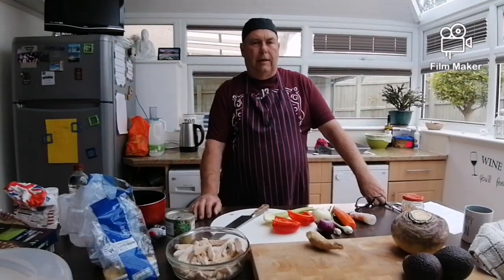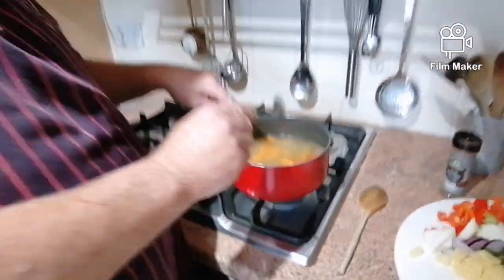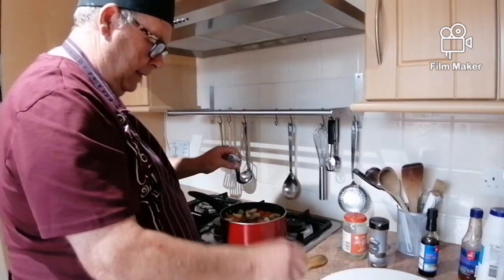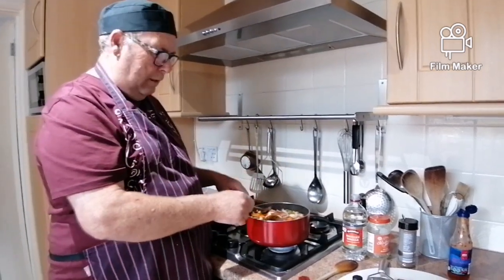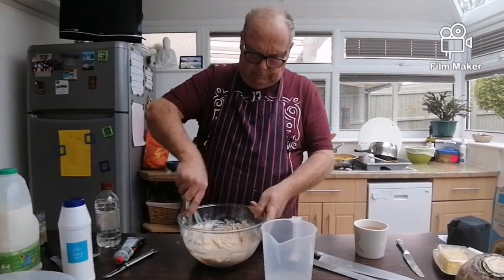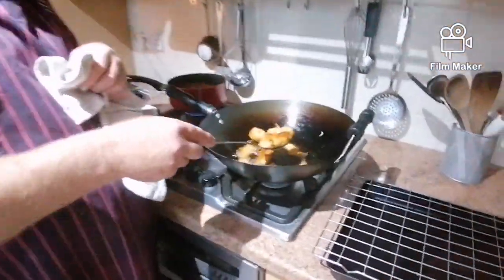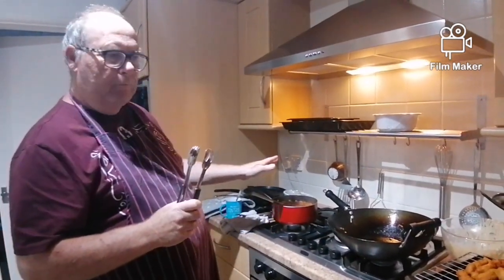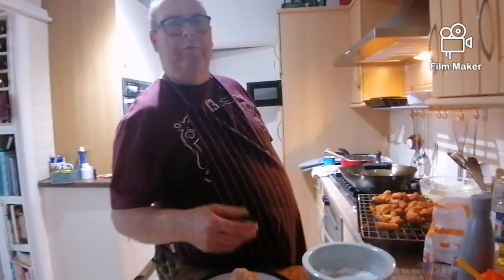Cooking School - Sweet and Sour Chicken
Cooking School with Chef Paul 👨🏻‍🍳